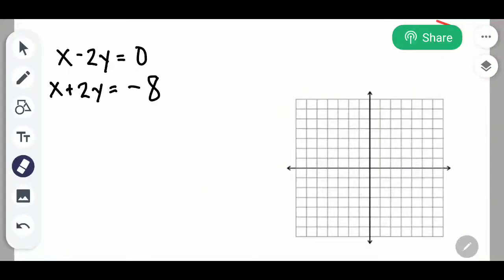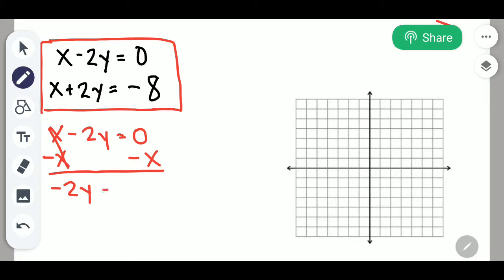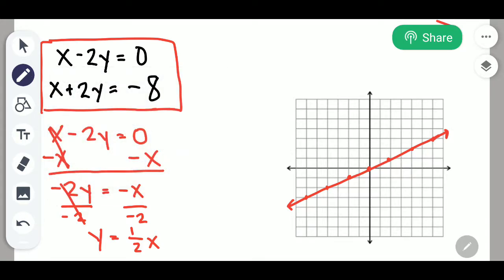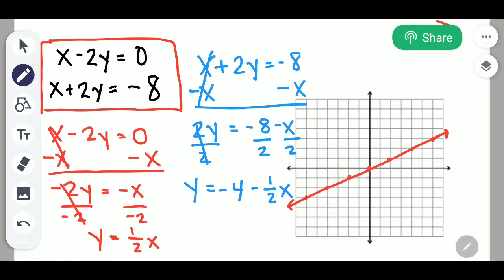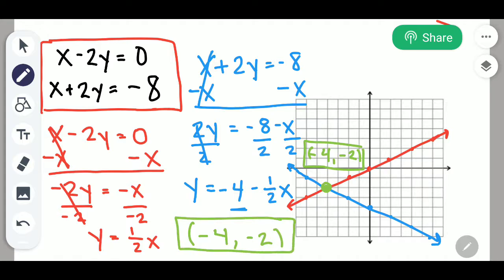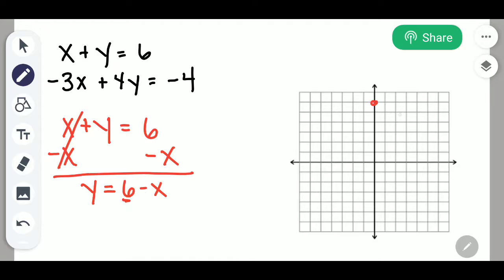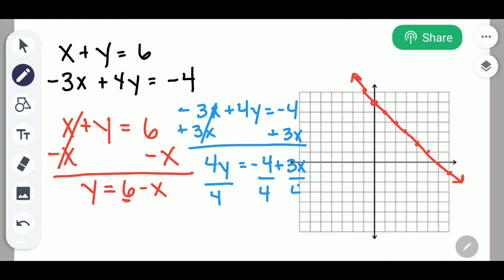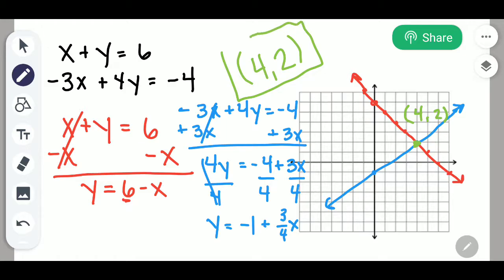Graphing systems of Equations